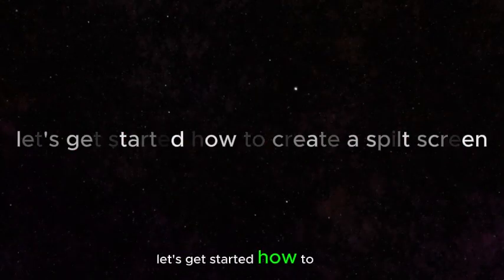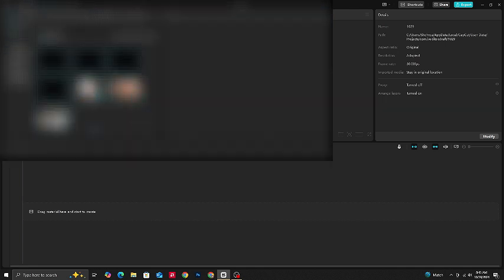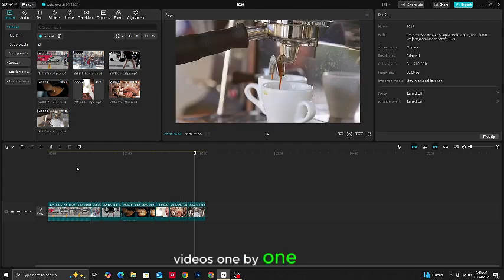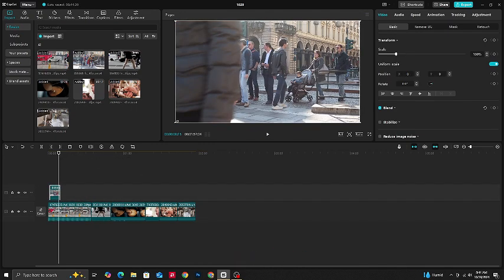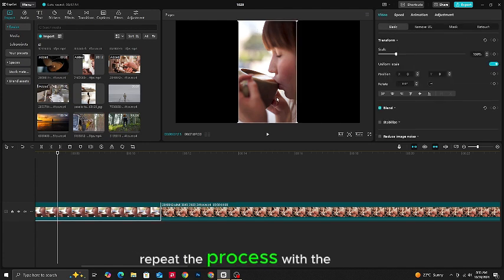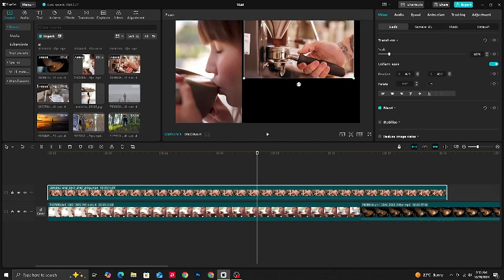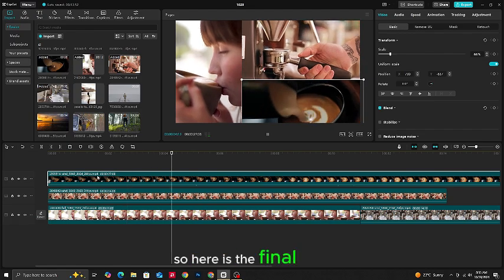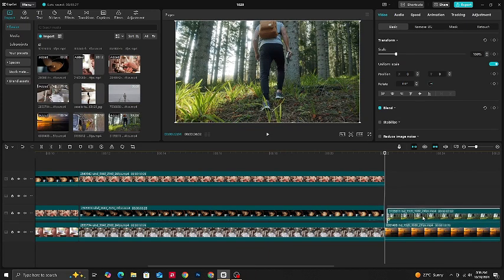Title: Split Screen In CapCut | How to do Split Screen In CapCut| CapCut Tutorial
In this video we are going to learn How to Split Screen In CapCut Step by step for Beginners to pro. In This Channel lean Studio you professionally do split screen editing ..

I'm a freelancer and work on fiver as a video editor and thumbnail maker and a Urdu teacher
(EDITING EXPERTS)
Most Important
how you can easily make thumbnail for you YouTube videos ,and Instagram page editing ,cover page ,
vlog editing
all types of vlogs editing will be learn in this channel